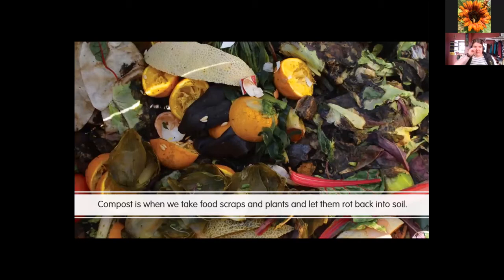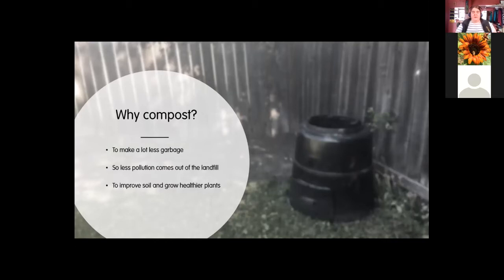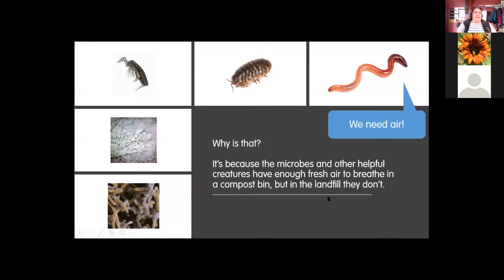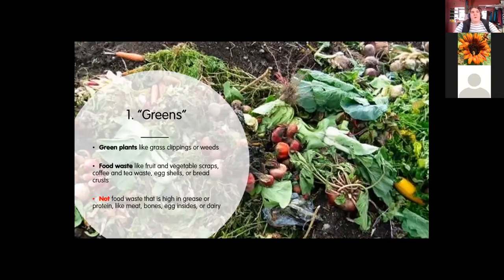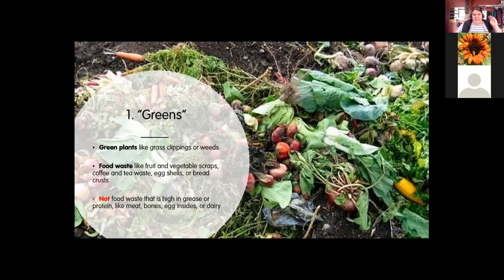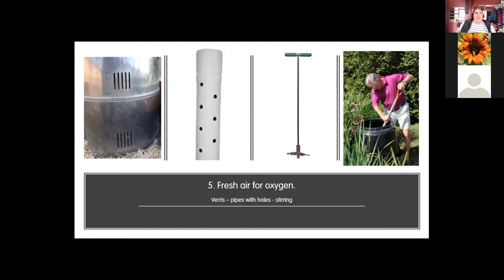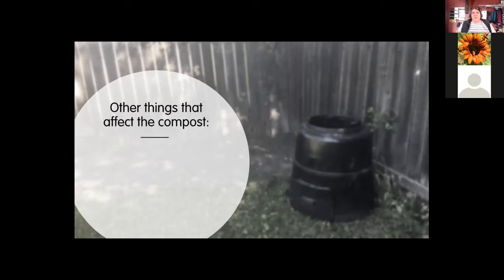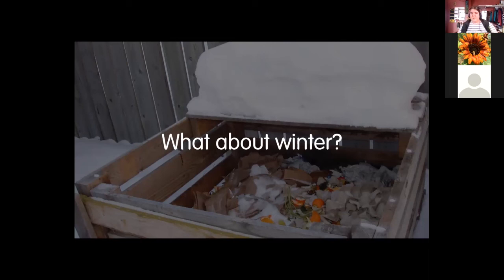Composting with Lisa Howse of Saskatoon Compost Coaches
How does compost build healthy soil? What should we do with our compost in the winter? And, learn the 5-step recipe for composting success.

Chep is Located on Treaty 6 Territory and the Traditional Homeland of the Métis.